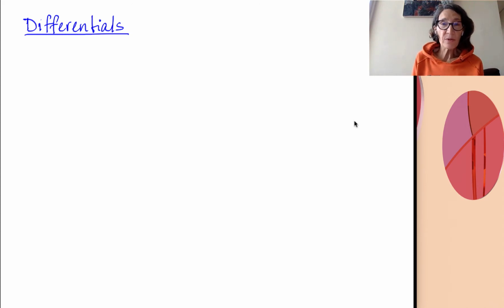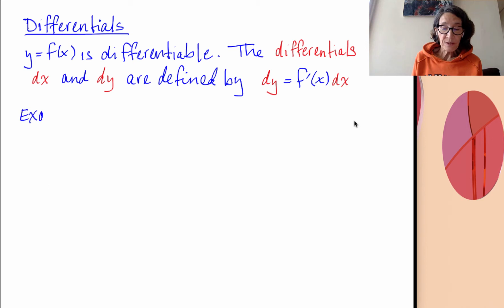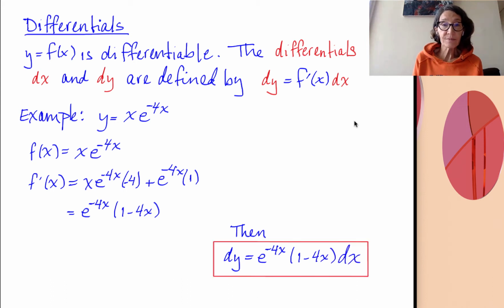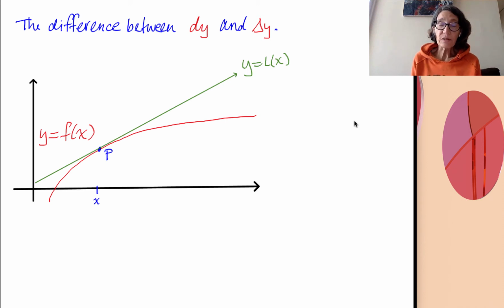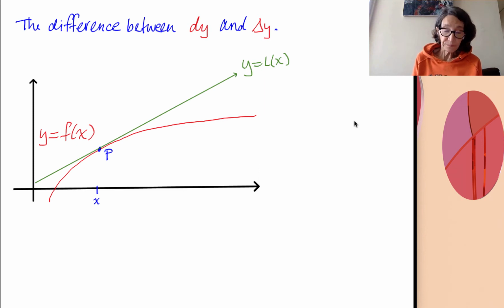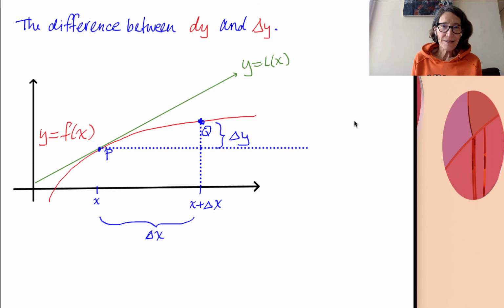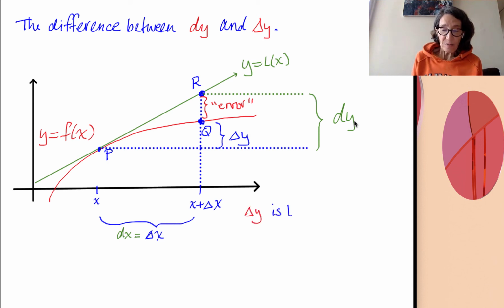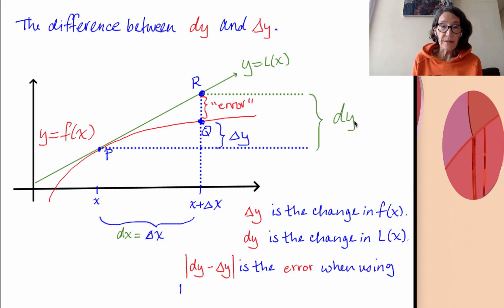Differentials - What are they?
Dr. G. gives her students an introduction to dx and dy.